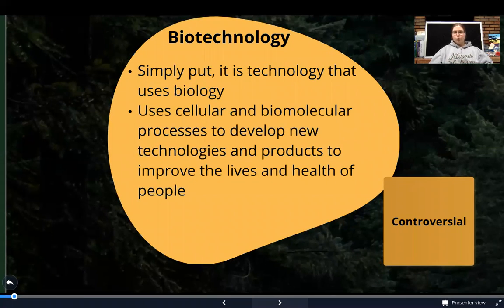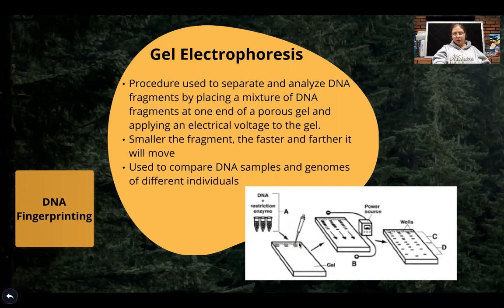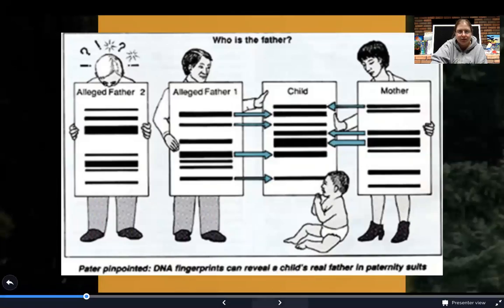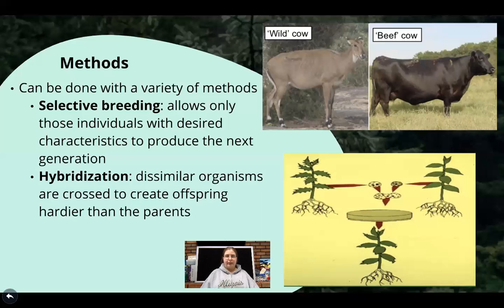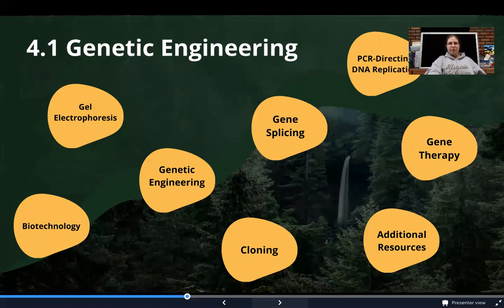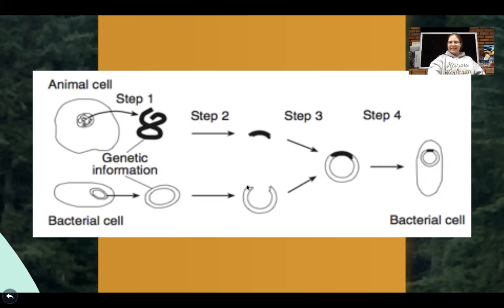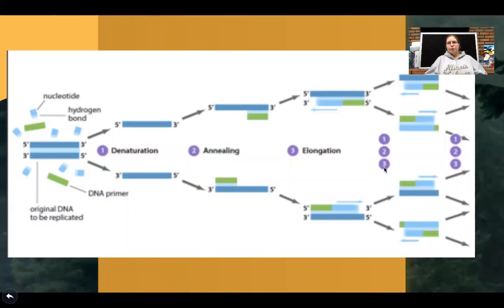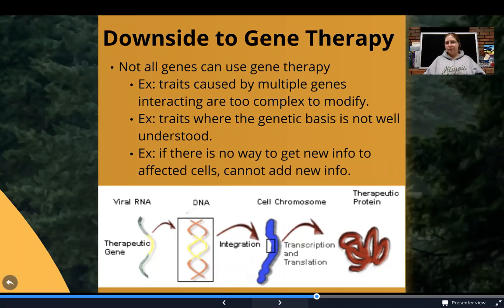Unit 4.1 Genetic Engineering - All Notes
Video lesson that explores Unit 4.1, focusing on examples of bioengineering, genetic engineering, etc. The link to the Prezi is below to allow for access to additional resources listed in presentation: